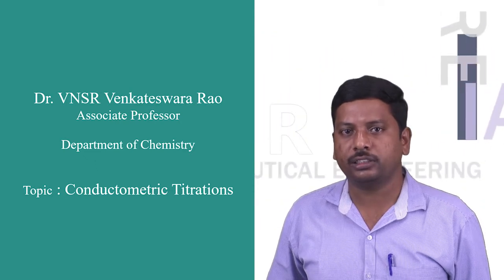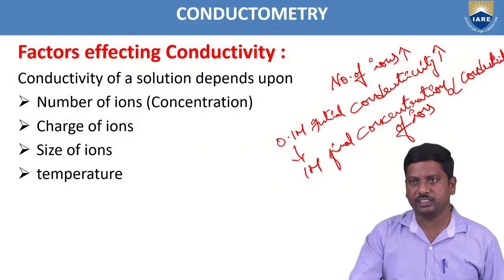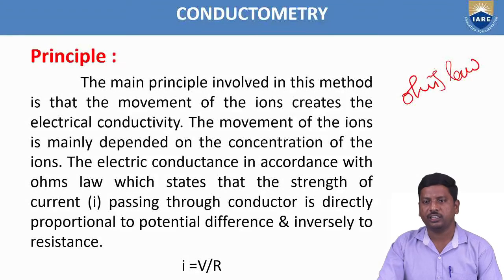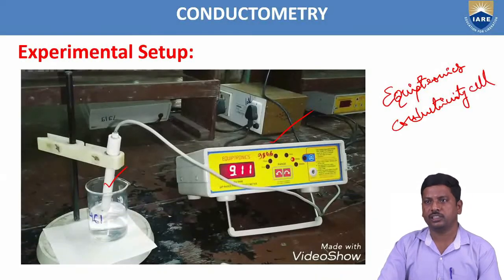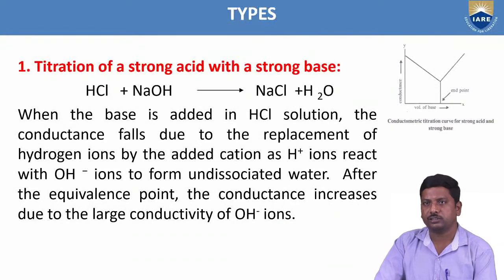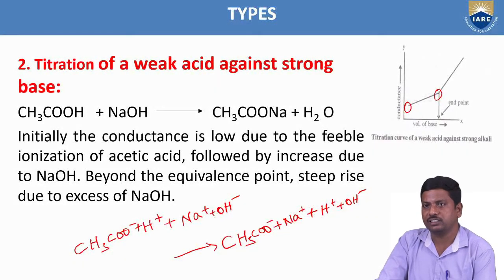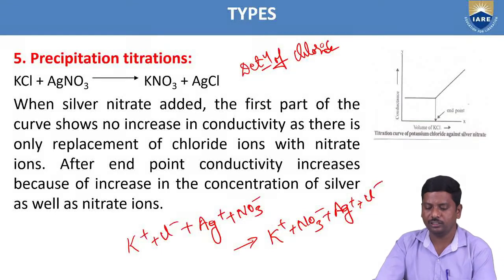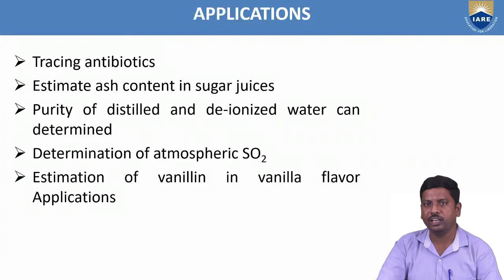Conductometric Titrations by Dr VNSR Venkateswara Rao | Department of Chemistry | IARE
EDTA (Ethylene diamine tetra acetic acid) is a hexadentate ligand. It binds the metal ions in water to give stable chelate complex. Hence it is called as complexometric titration method.

Telangana, India.